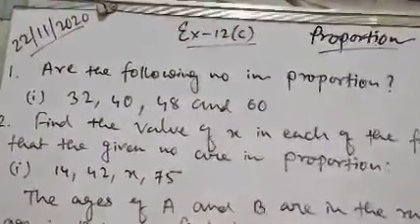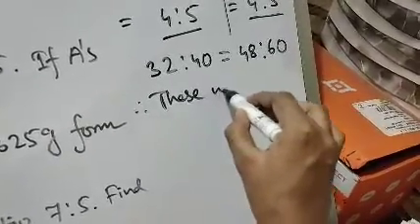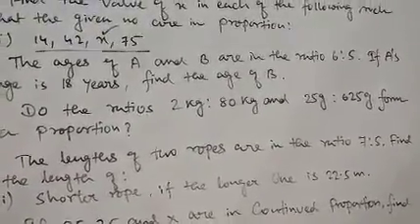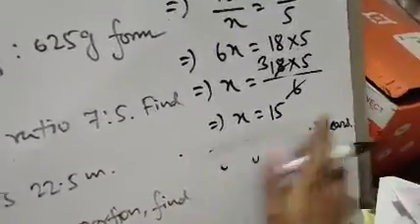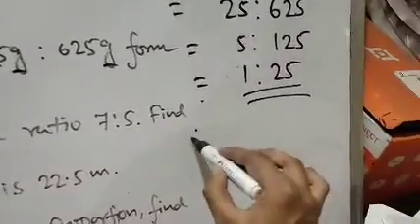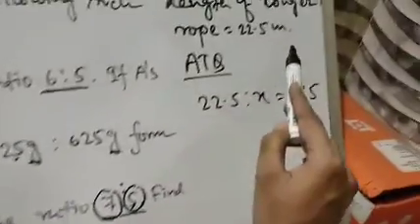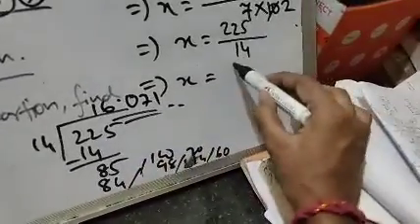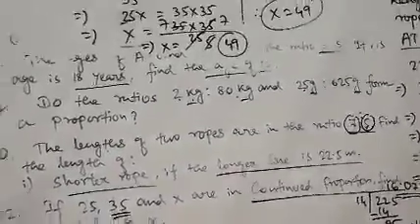PROPORTION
Lecture 3